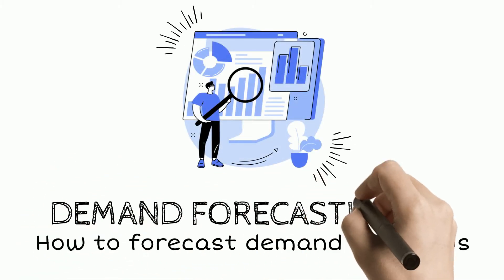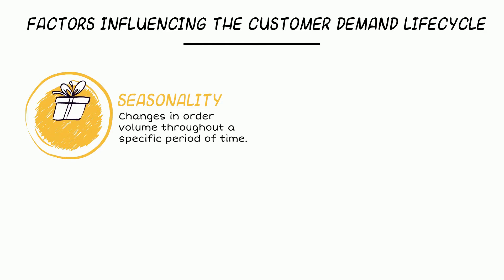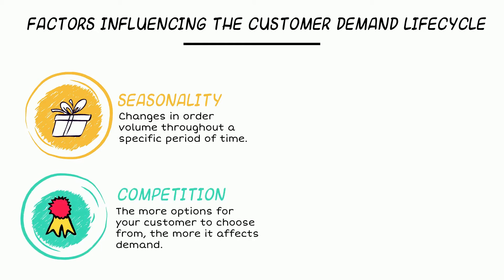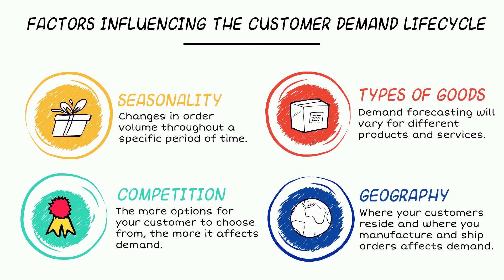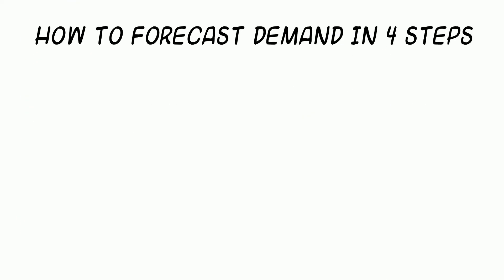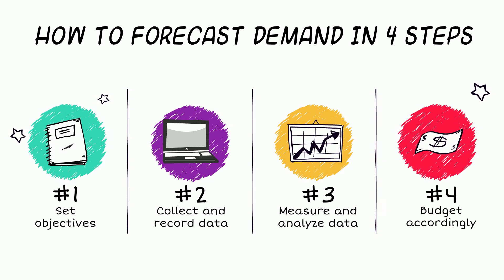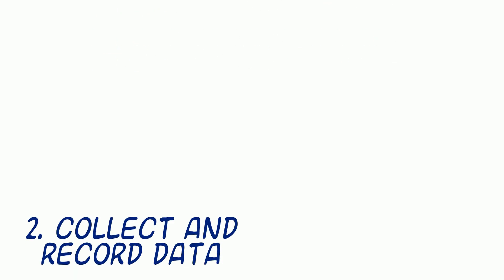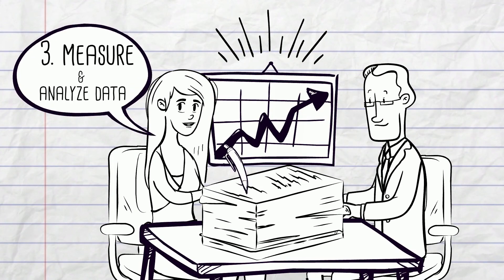Demand Forecasting 201: How To Forecast Demand 📈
Learn how to forecast demand for your ecommerce business!

DOWNLOAD THE FREE GUIDE HERE ► How to Choose a 3PL for Your Ecommerce Business

- FREE WEBINAR -
Join us every Wednesday at 1pm CT for ShipBob's Operators Series as we sit down with ecommerce founders, aspiring entrepreneurs, marketers, supply chain managers, and the technology experts that help them grow.

► BLOG: What is Demand Forecasting? Importance and Benefits of Forecasting Customer Demand

🚚  About ShipBob:
ShipBob is a tech-enabled 3PL that offers simple, fast, and affordable fulfillment for ecommerce businesses. With a network of fulfillment centers across the globe (with new locations continuously underway), ShipBob lets you split inventory across locations to reduce shipping costs and transit times.

Visit ShipBob.com to learn more or to request a pricing quote.